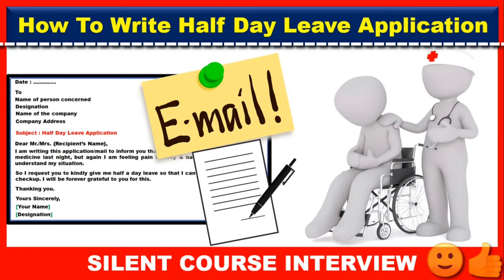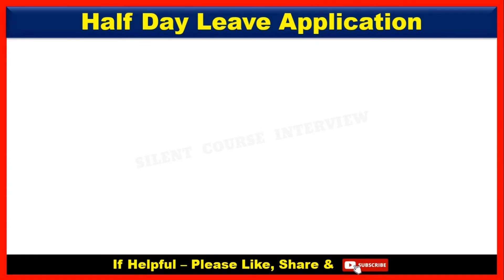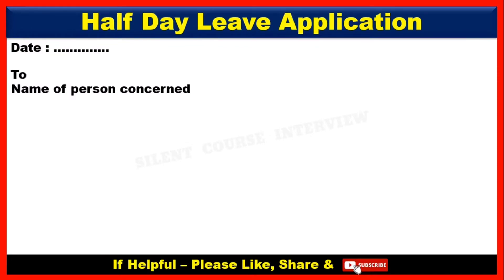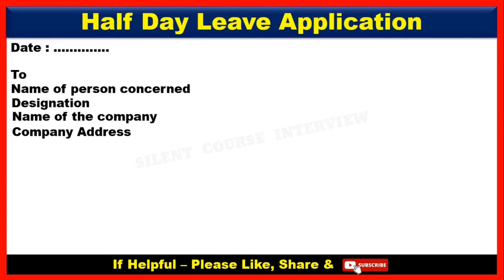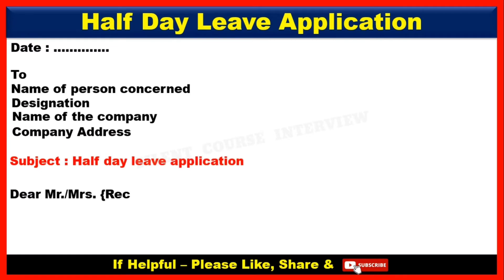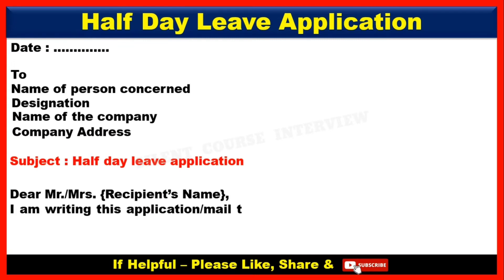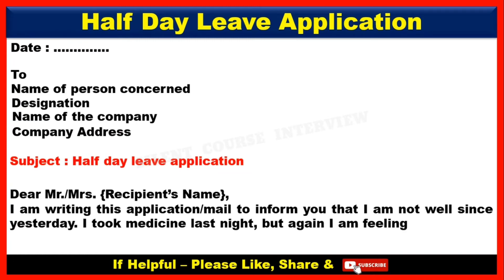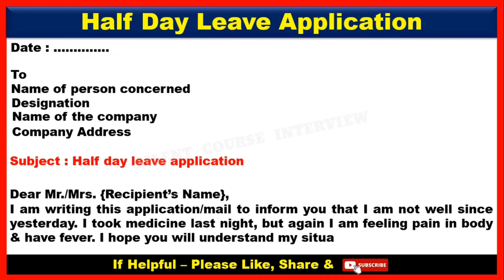How to Write Half Day Leave Application For Office | Official Letter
Hello my viewers in this video we will learn that How to Write Half Day Leave Application For Office | Official Letter